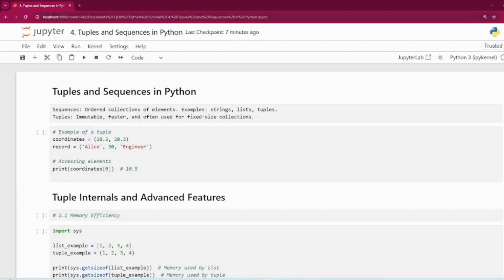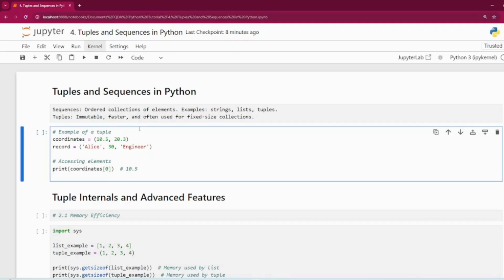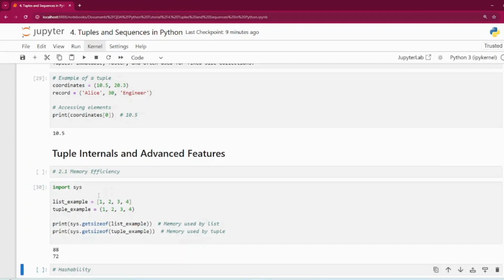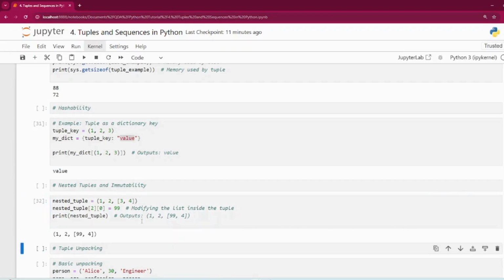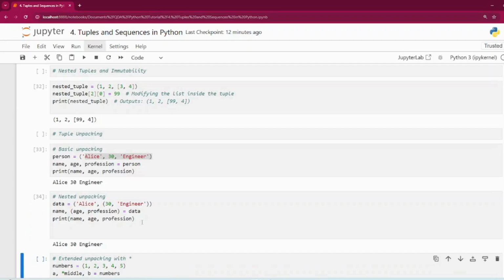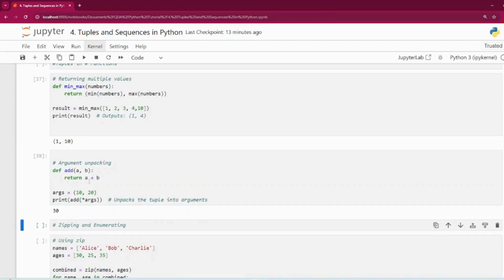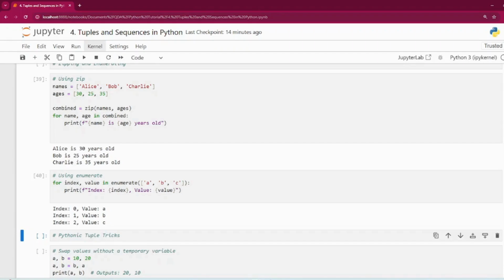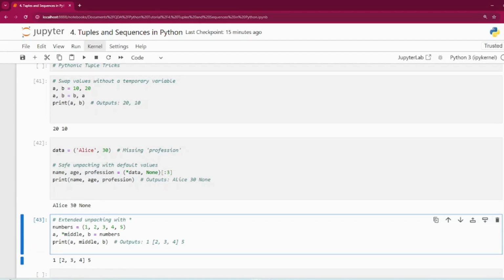4. 🚀 Master Tuples and Sequences in Python: Advanced Concepts & Tricks 🚀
Welcome  In this video, we’re diving deep into Tuples and Sequences in Python—beyond the basics. Whether you’re a Python beginner looking to level up or a seasoned developer seeking advanced insights, this video has you covered!

What You’ll Learn in This Video:
1️⃣ Tuples vs. Lists: Key differences and when to use each.
2️⃣ Advanced Tuple Features: Immutability, memory efficiency, and hashability.
3️⃣ Nested Tuples: How to handle mutable elements inside immutable tuples.
4️⃣ Pythonic Tricks: Swapping values, safe unpacking with defaults, and extended unpacking with *.
5️⃣ Tuples in Functions: Returning multiple values, argument unpacking, and more.
6️⃣ Sequences: Explore Python’s sequence types and their commonalities.

Code Examples in This Video:
💻 Tuples for fixed-size data.
💻 Memory efficiency comparisons with sys.getsizeof().
💻 Using tuples as dictionary keys.
💻 Advanced unpacking techniques to handle tuples of any size.

Why Tuples Matter in Python
Tuples are immutable and lightweight, making them faster than lists.
They’re hashable, so you can use them as keys in dictionaries or elements in sets.
Perfect for representing structured, fixed-size data like coordinates or function return values.

💬 Join the Conversation: Drop your questions and comments below!

Let me know if you'd like additional tweaks or customization for this description!